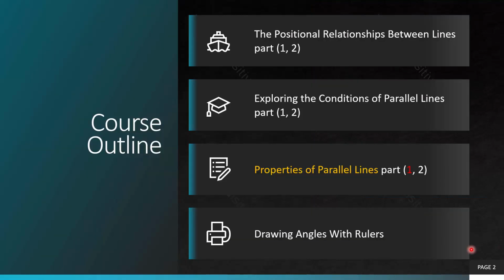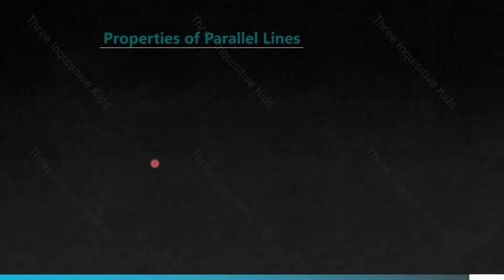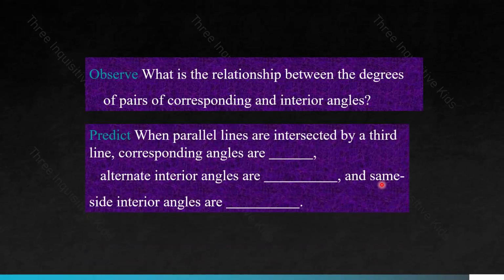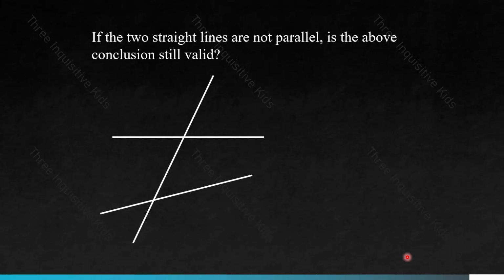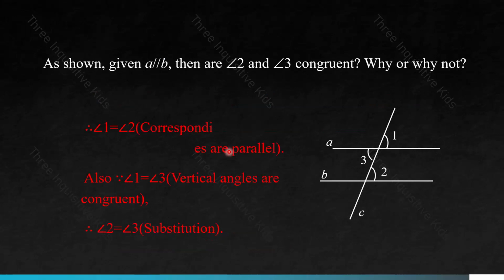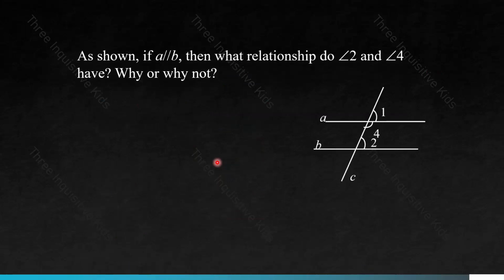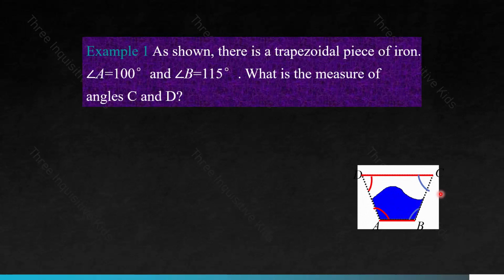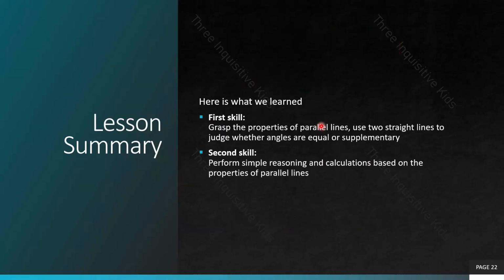7th Grade Math | Unit 8 | The Nature of Parallel Lines | Lesson 8.3.1 | Inquisitive Kids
In this lesson you will learn all about the properties of parallel lines.

0:00: Introduction
2:19: Properties of Parallel Lines
13:17: Lesson Summary